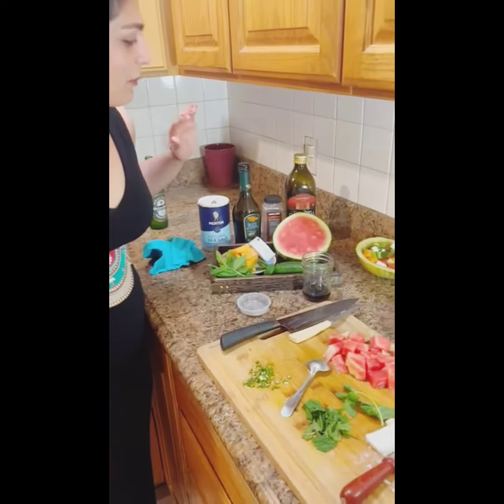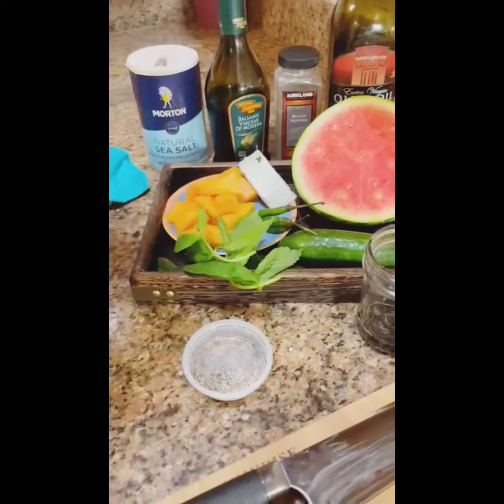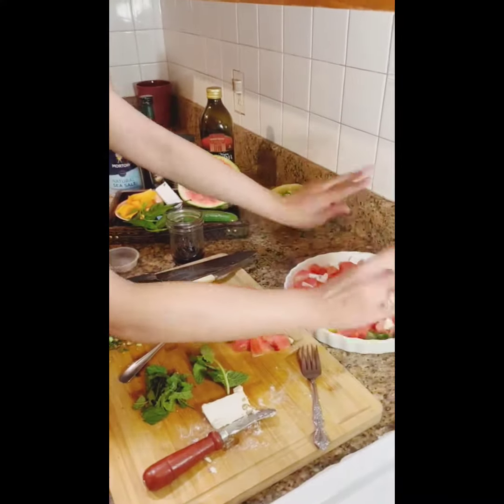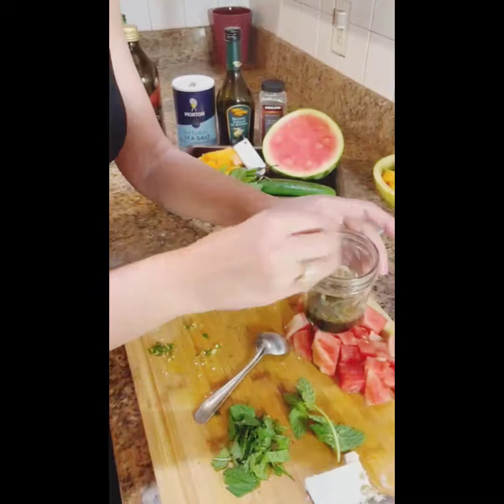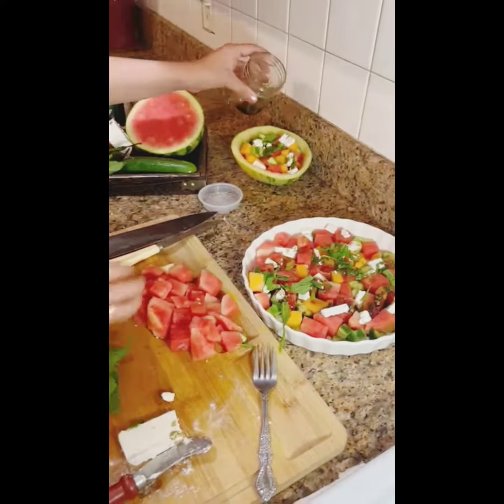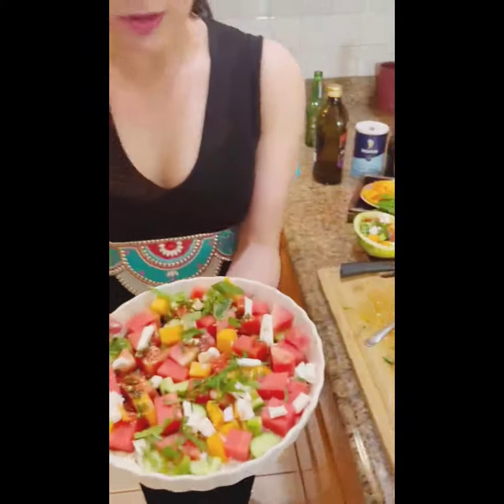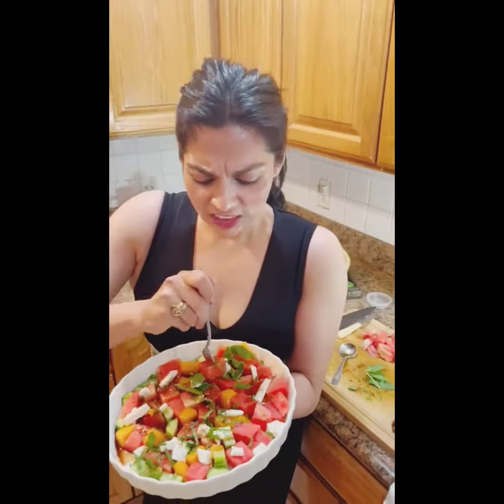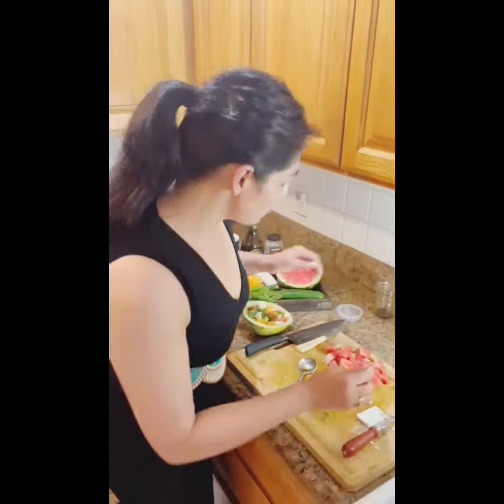#221: Melons and Green Chillies Summer Salad by pinkzaira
Sweet. Spicy and Salty. Summer salad with a tangy flavour that will make your mouth water!
With only a few simple ingredients, It takes 20 minutes to prepare the ingredients and 30 minutes to chill them. A wonderful end to a delicious lunch.